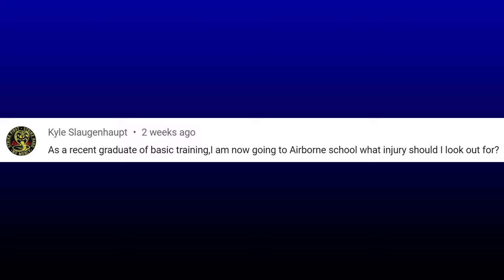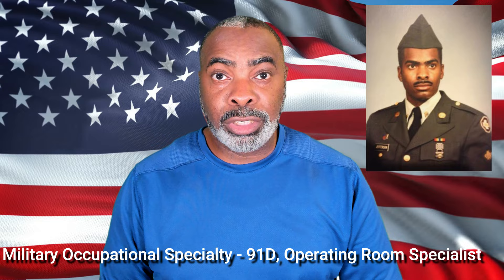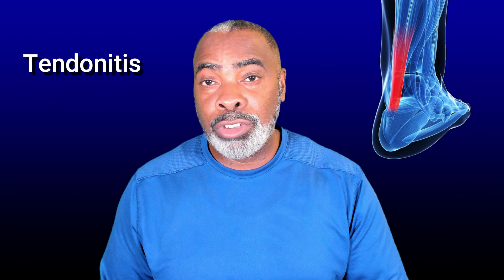Prevent Injury From High Impact Exercise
How to prevent high impact injury